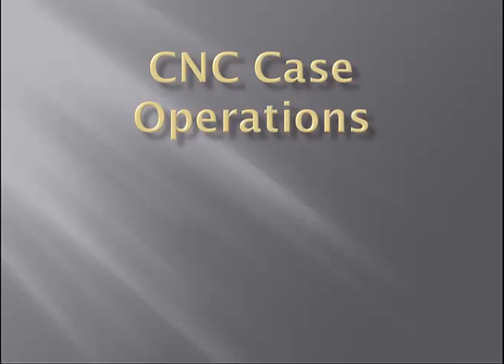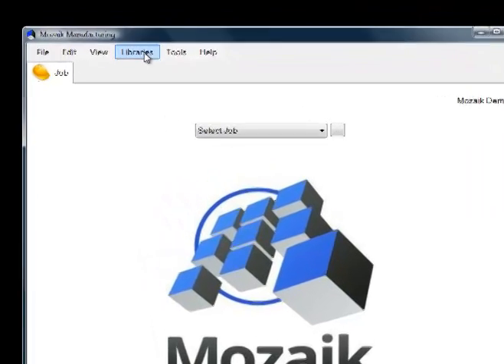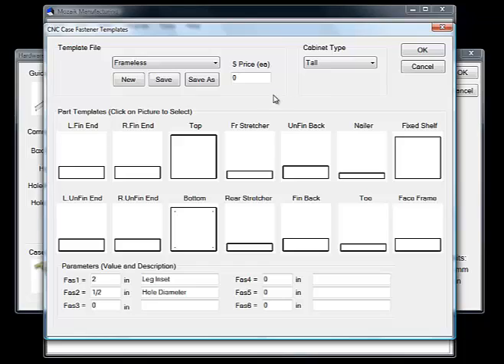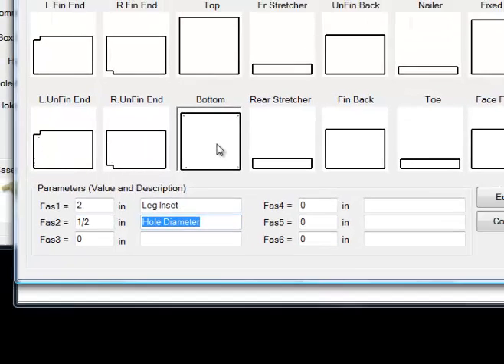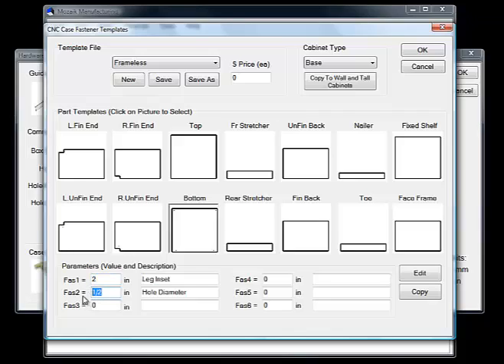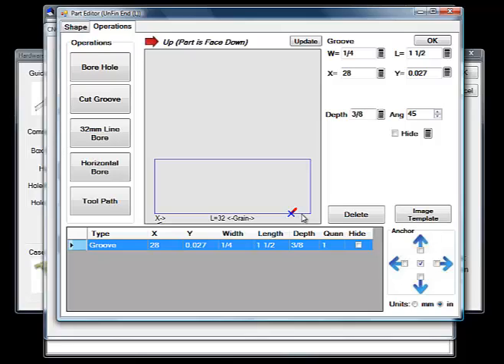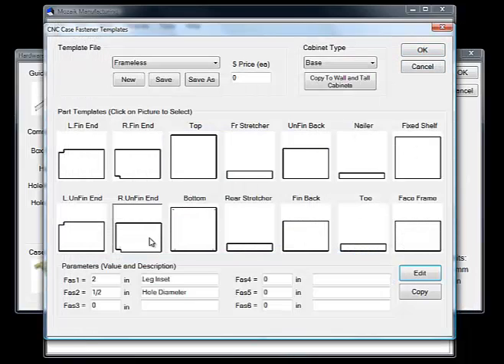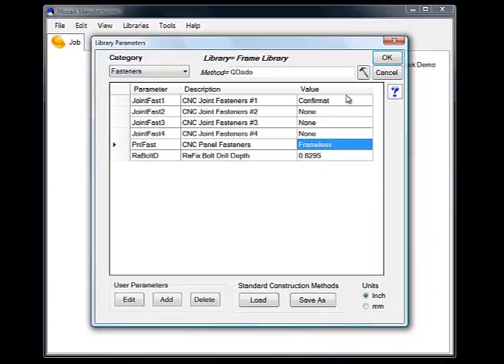PartTemplates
How to setup and use Part Templates in Mozaik Software.